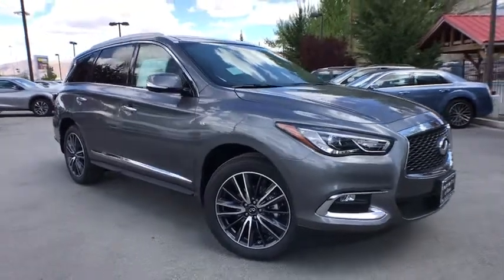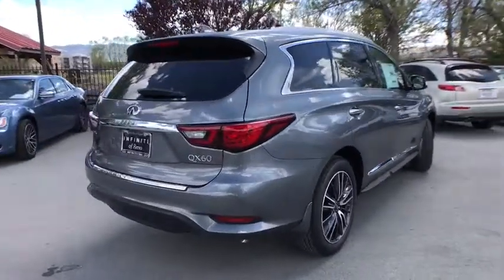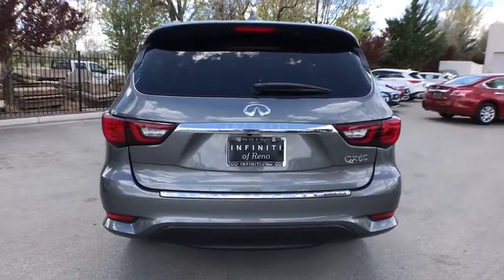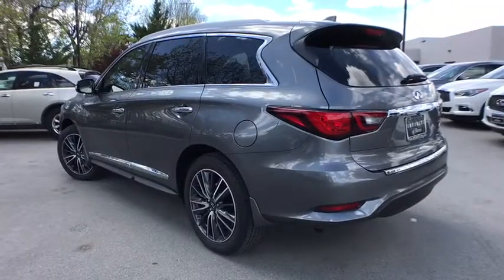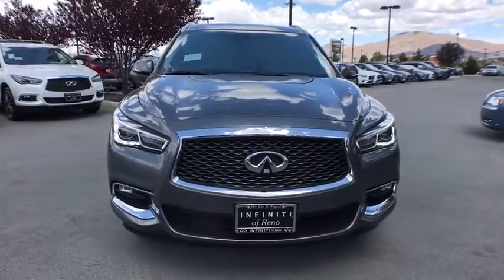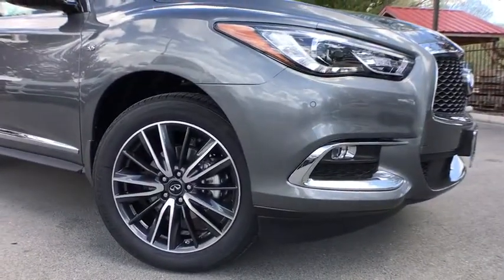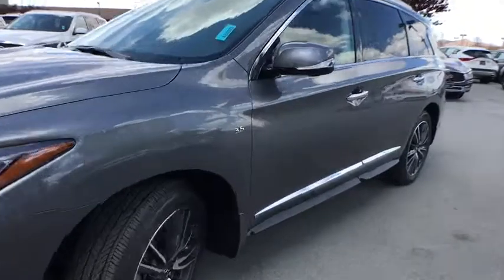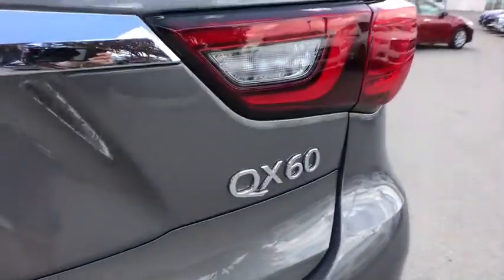2018 INFINITI QX60 Northern Nevada, Reno, Truckee, Lake Tahoe, Sparks, NV X6J029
Graphite Shadow N 2018 INFINITI QX60 available in Northern Nevada at Acura of Reno. Servicing the Reno, Truckee, Lake Tahoe, Sparks, NV area.

Acura of Reno
11570 S Virginia St

2018 INFINITI QX60 26/19 Highway/City MPG